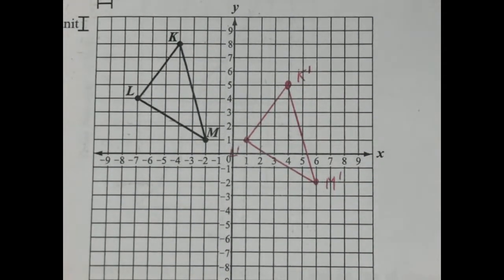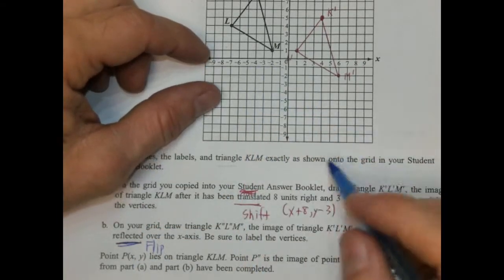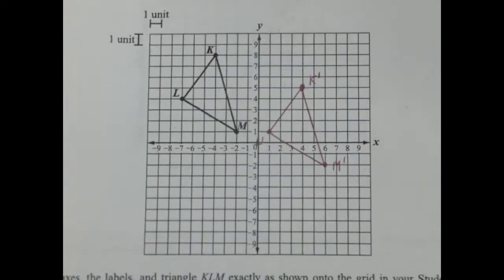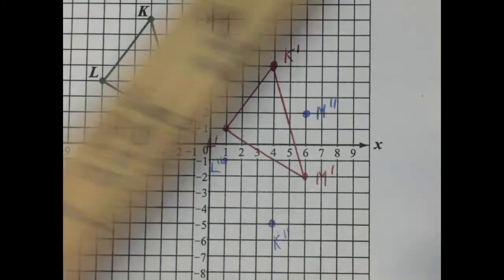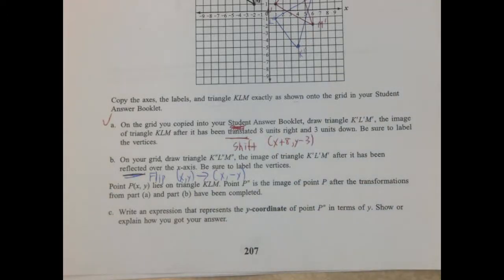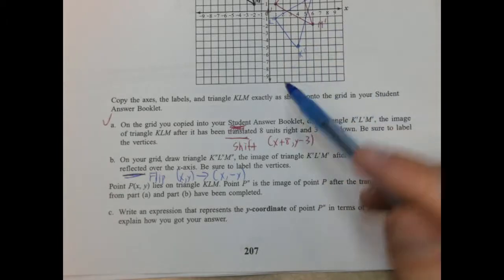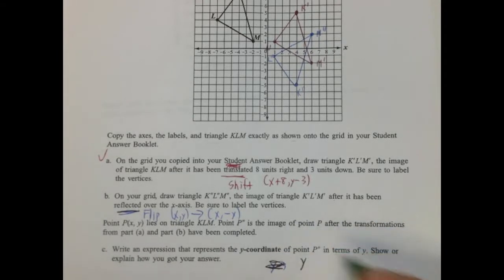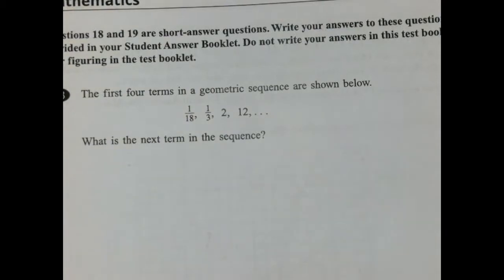2017 MCAS #17-19